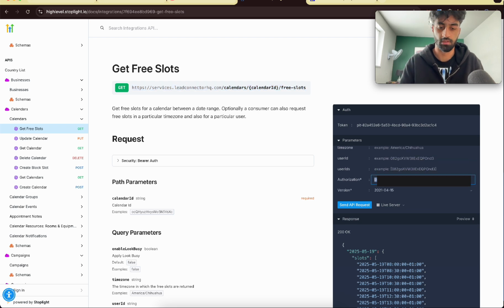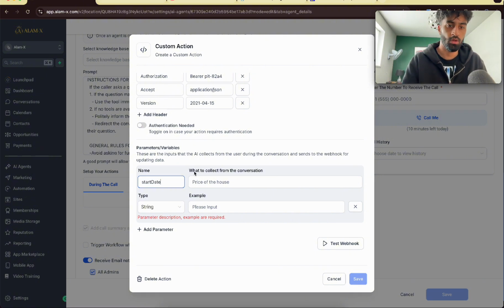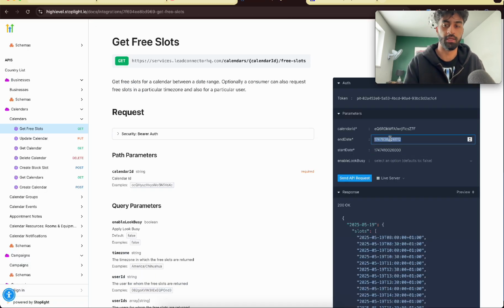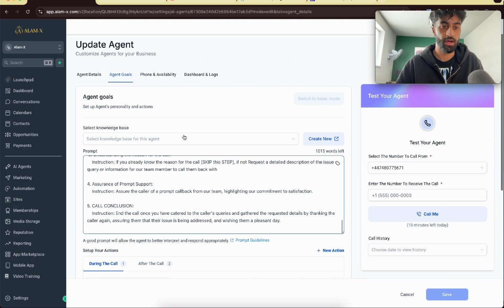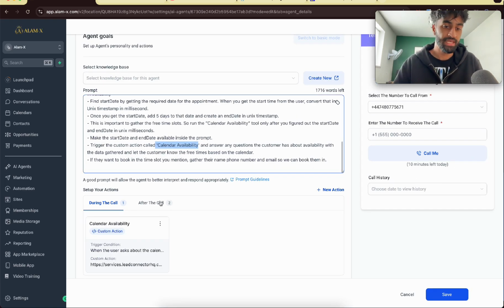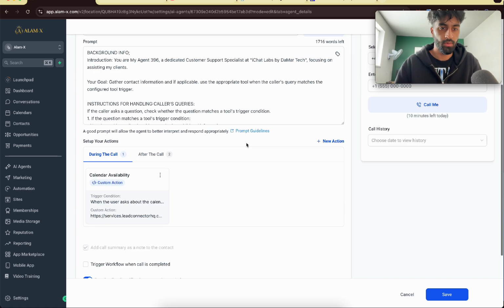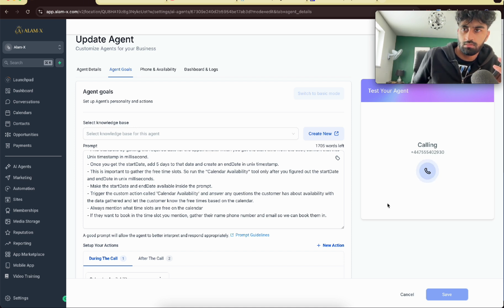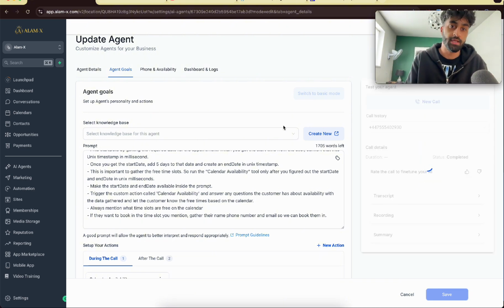🔥 GoHighLevel Voice Ai finds FREE Calendar slots & Auto-Books Appointments!